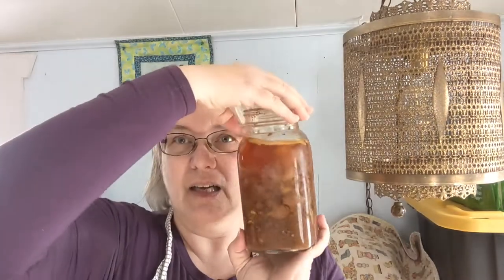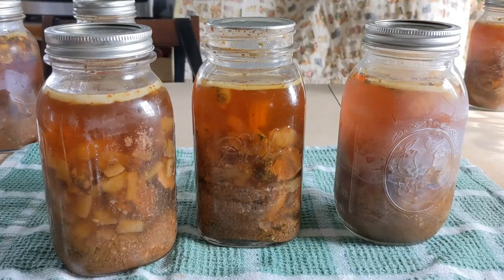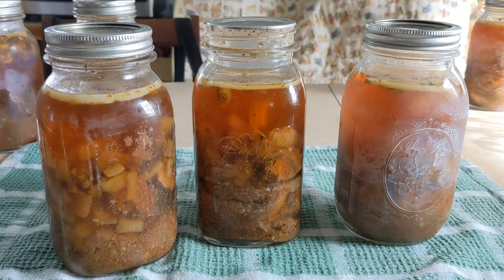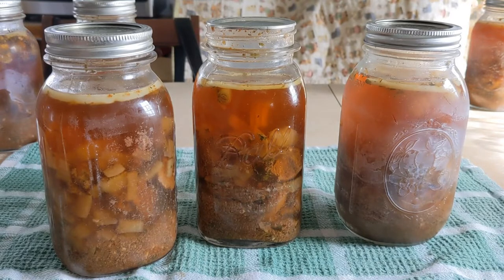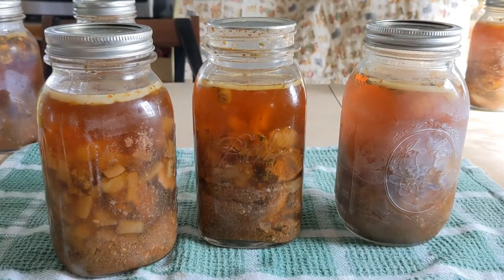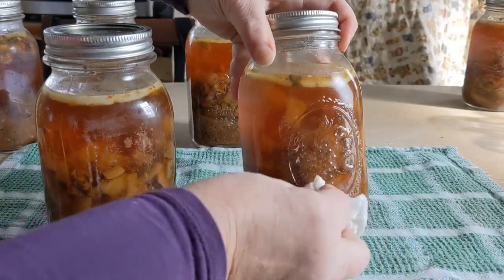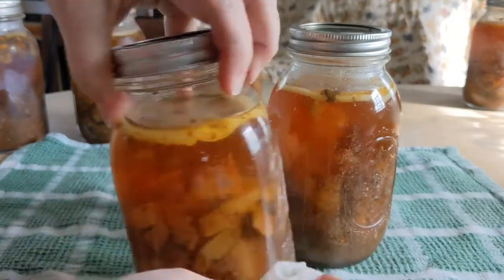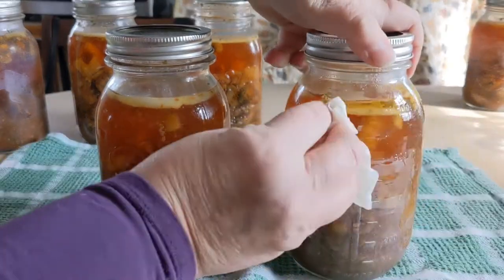Cleaning canning jars from hard water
A quick tip on how to clean deposits off your canning jars.